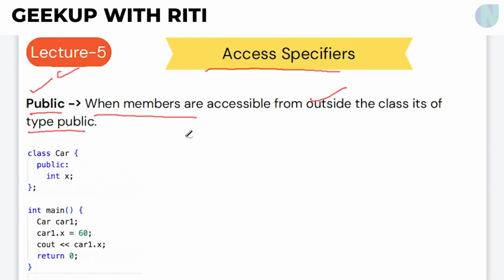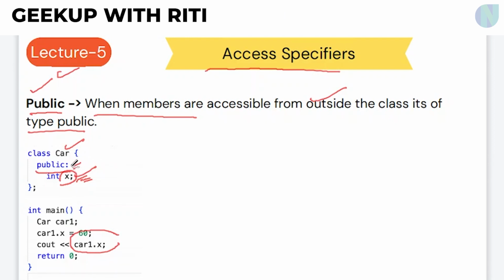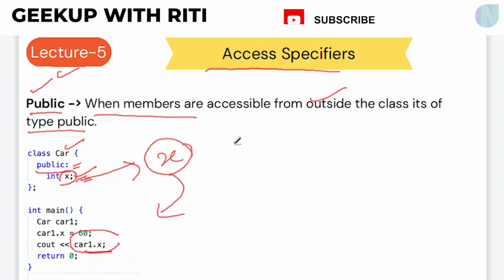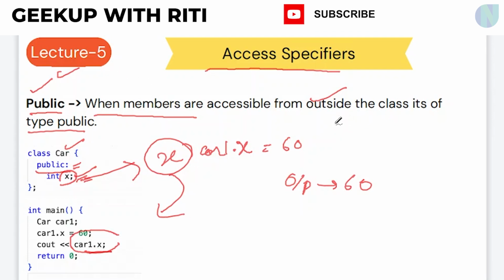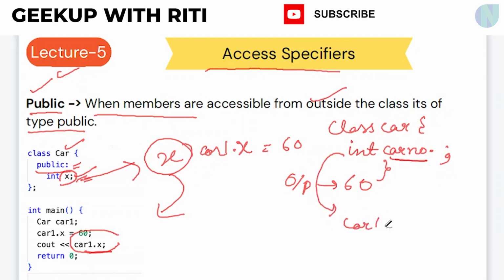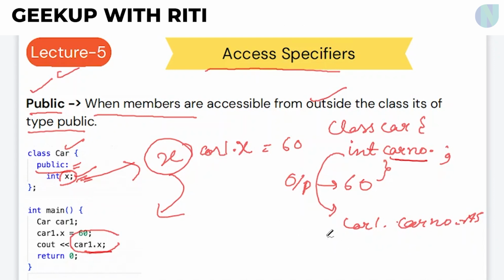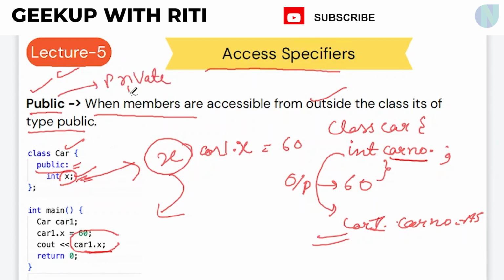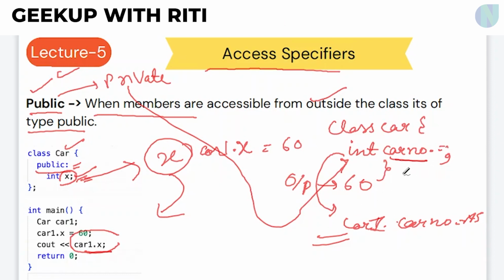Lecture 5(part 10) : Public Access Specifiers | Complete OOPS Course 2023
In this Lecture Lets understand more about public access specifiers.